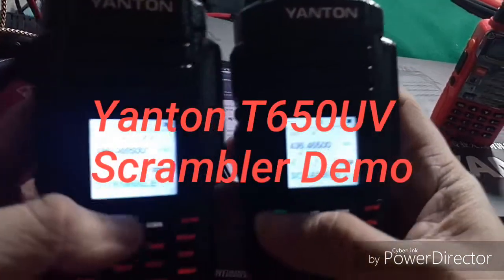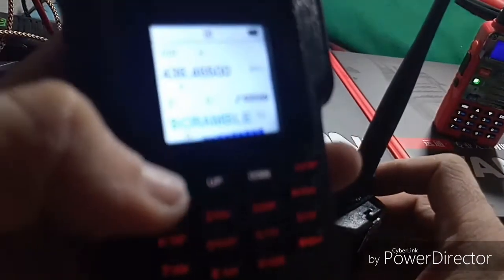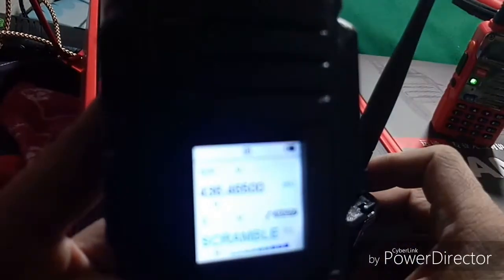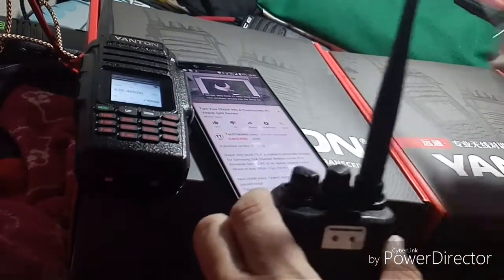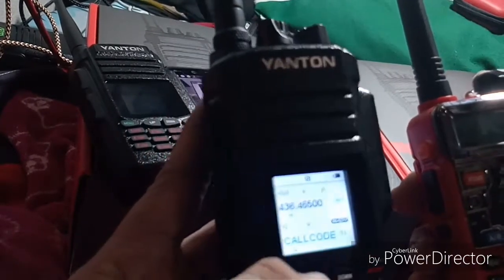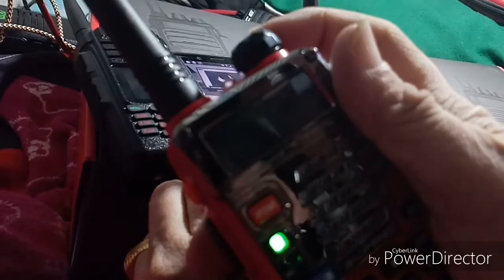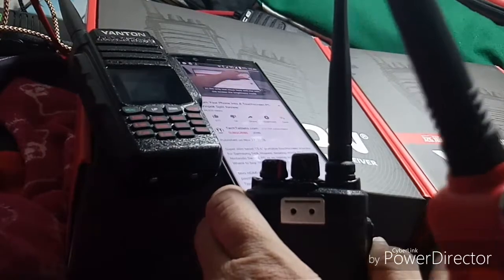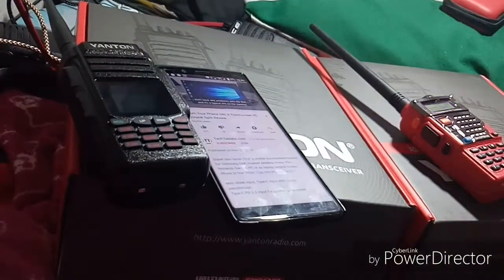YANTON T650UV scrambler is "activated"